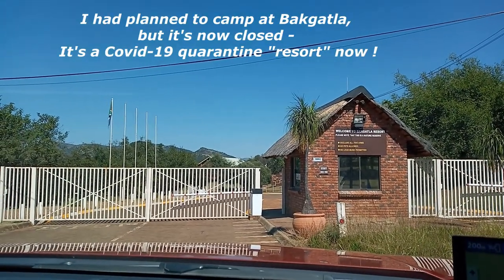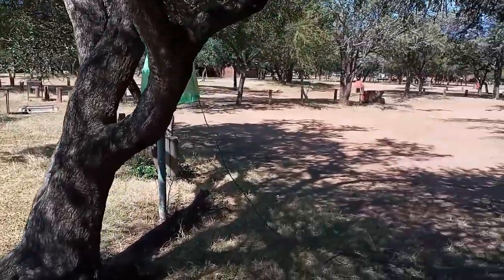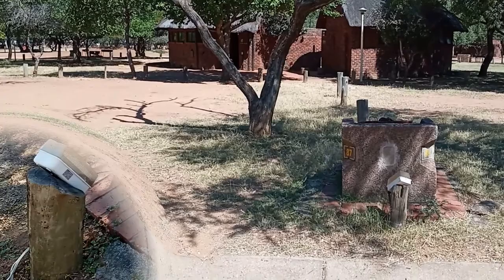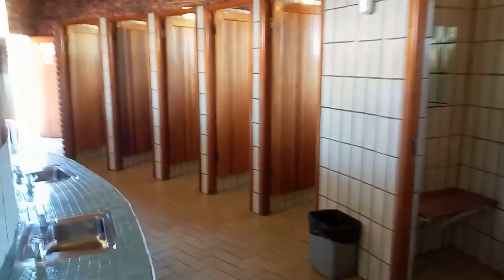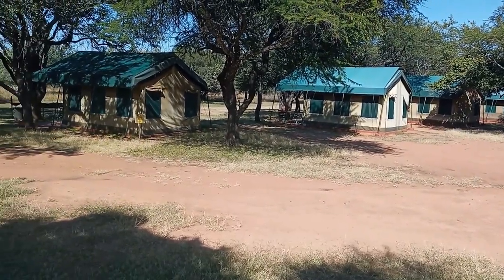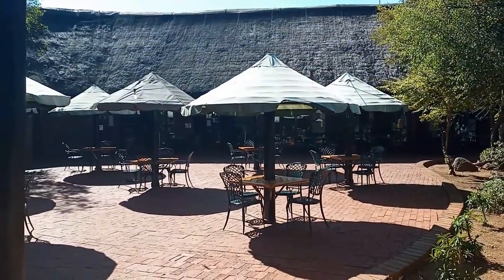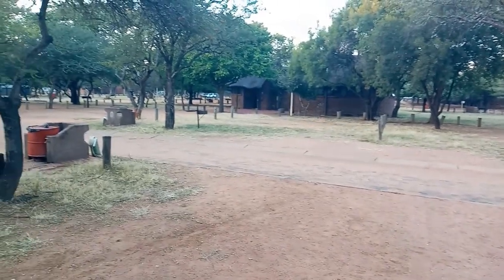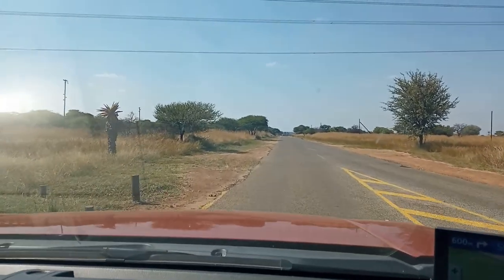Manyane - Pilanesberg National Park - Campsite Review - DG Overlanding. Camping - Adventure & fun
Campsite Review.  South Africa Camping.
Pilanesberg Manyane Campsite.
Electric Power - Good Ablutions.
DG Overlanding visited the Pilanesberg National Park.
We camped at Manyane Resort.
This is our campsite review of the resort - April 2021.